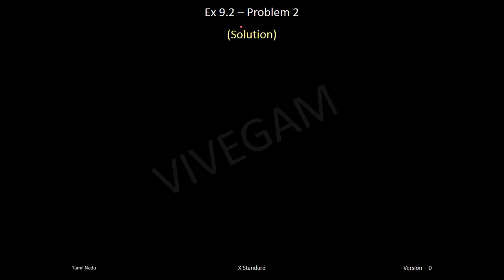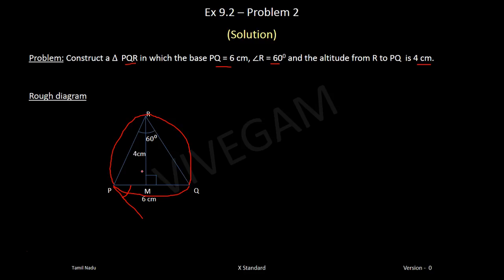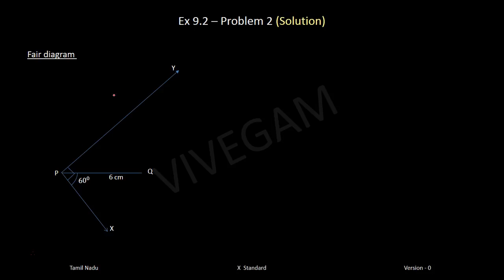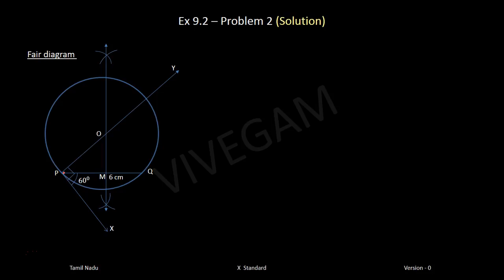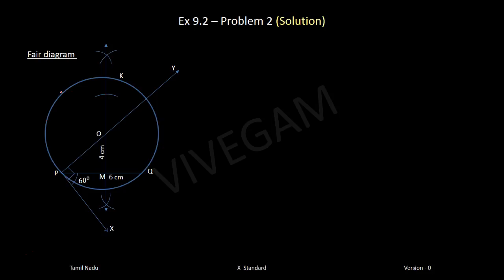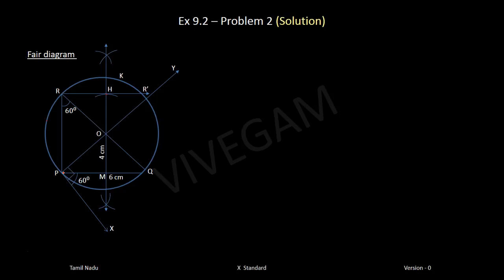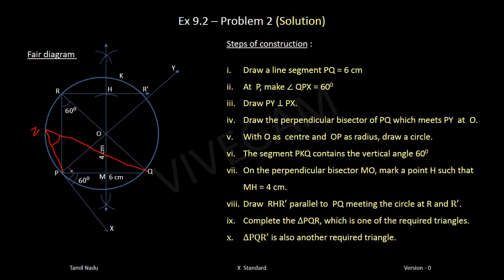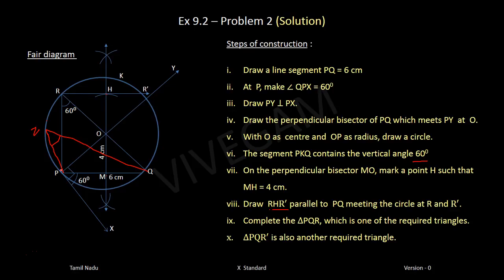9 2 2